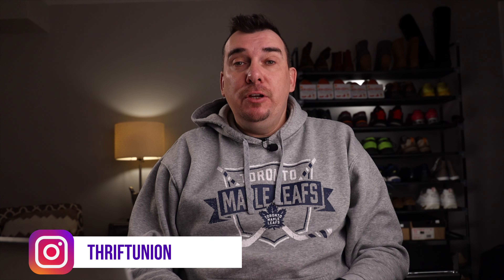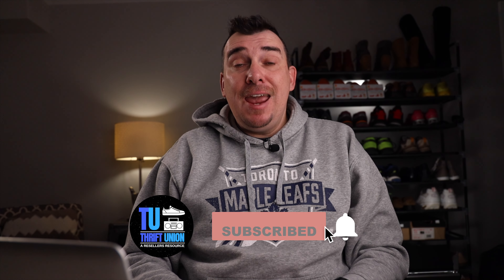TIPS TO BOOST EBAY SALES 2021 | RESELLING ON EBAY CANADA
In this video we will show you 5 tips to boost ebay sales 2021. Learn to make a full or part time income reselling items on eBay and eBay Canada.

ROLLO PRINTER
DIGITAL SCALE
THERMAL LABELS
CANON M50
ASUS CHROMEBOOK
EBAY BRANDED SHIPPING SUPPLIES
BLACK POLY MAILERS
SCOTTY PEELERS
SONGMICS SHOE RACK